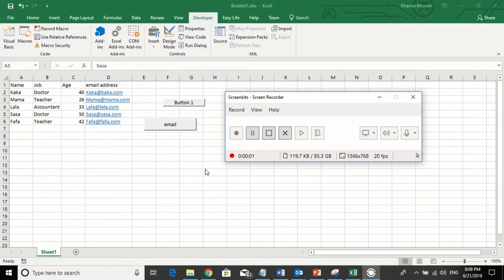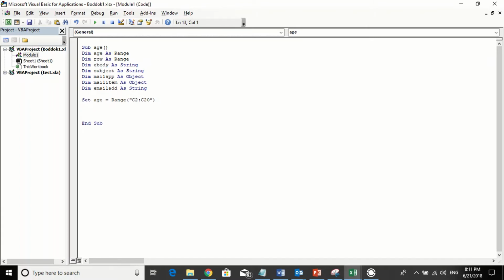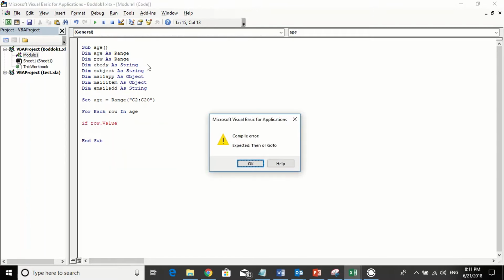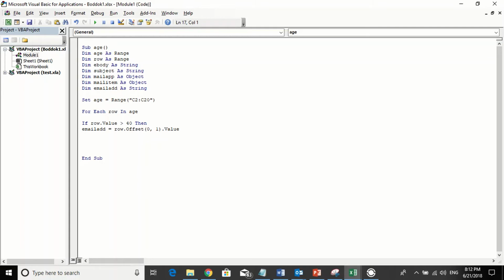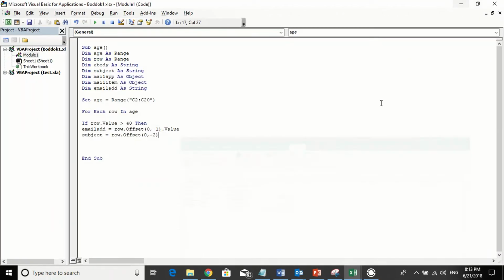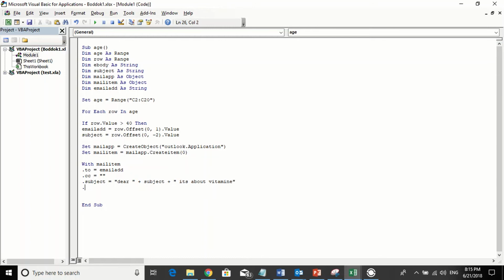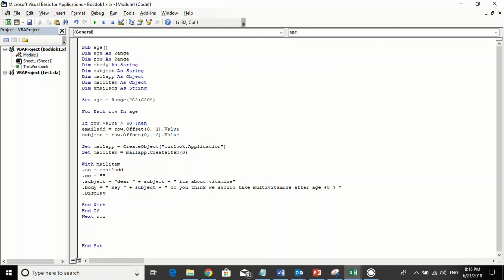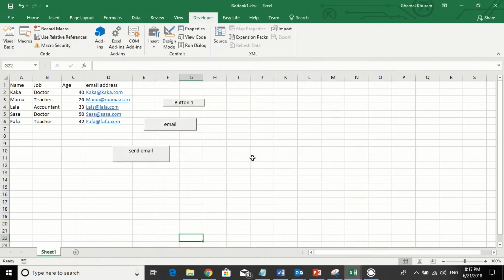Auto generate email with VBA in Excel data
This video shows the VBA code to generate email automatically from your excel sheet based on defined condition.